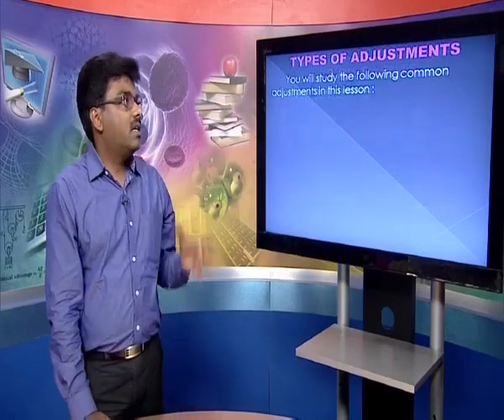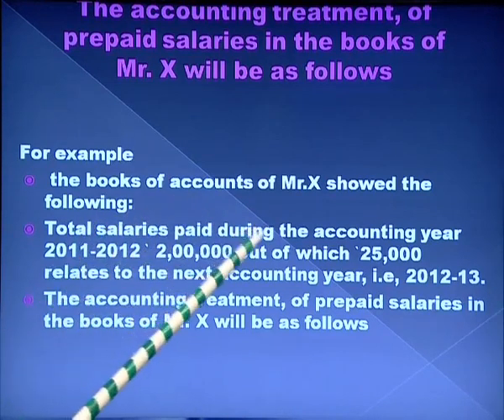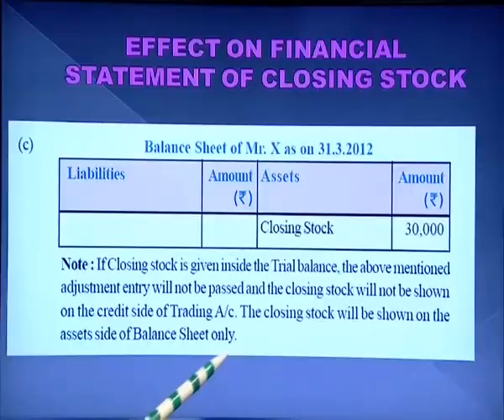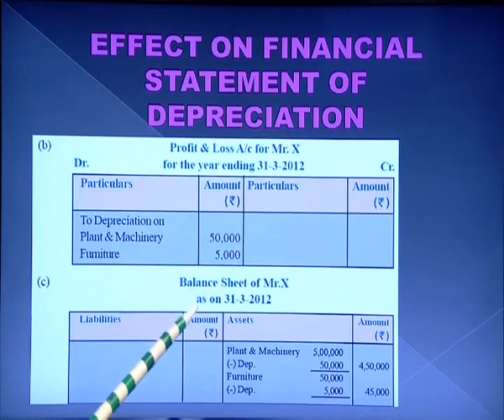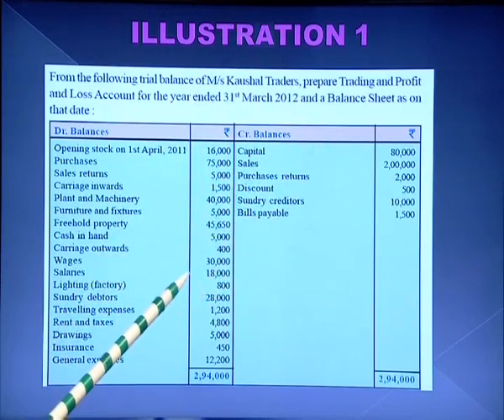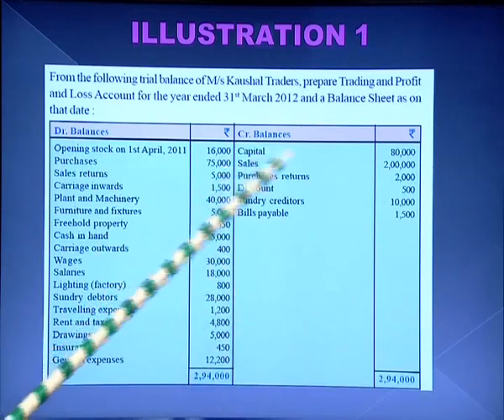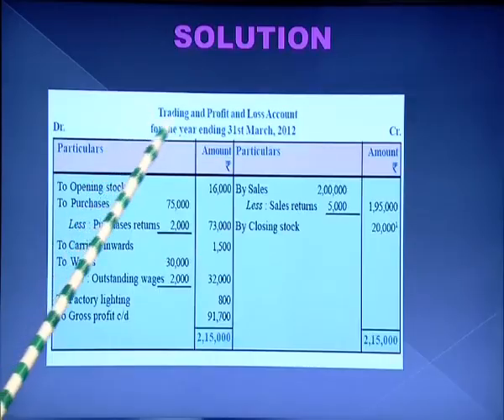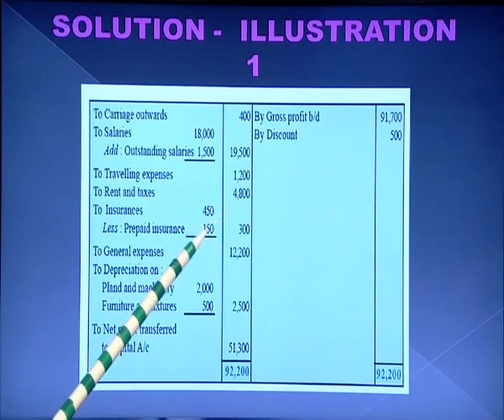CBSE Class 11 Accountancy ( लेखाकर्म ) - Financial Statements with Adjustments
Accountancy ( लेखाकर्म )
Financial Statements with Adjustments ( समायोजन के साथ वित्तीय विवरण )